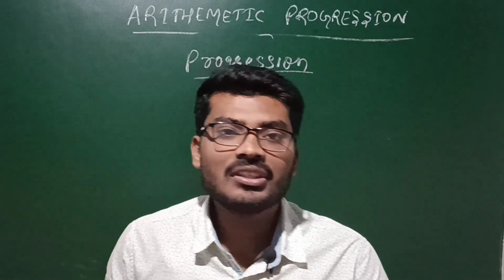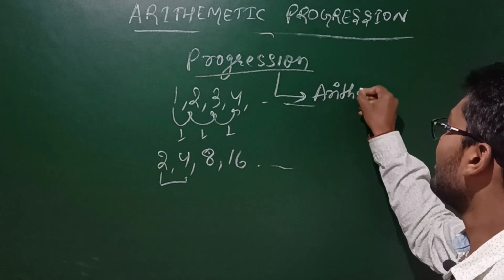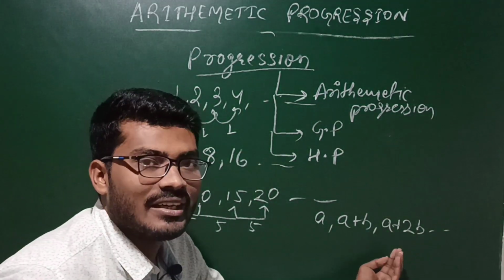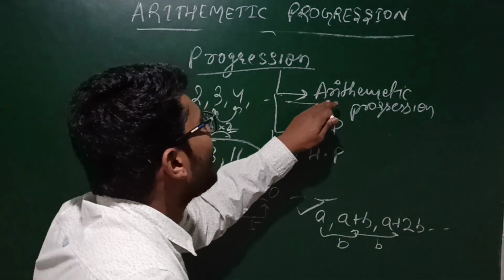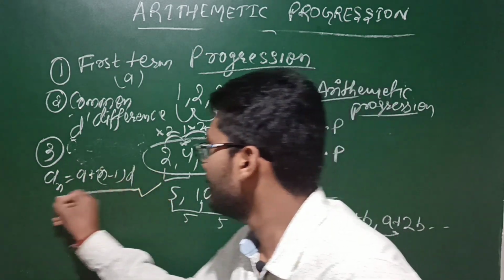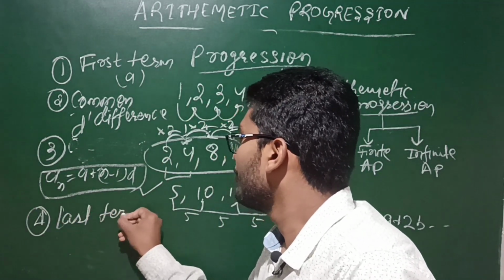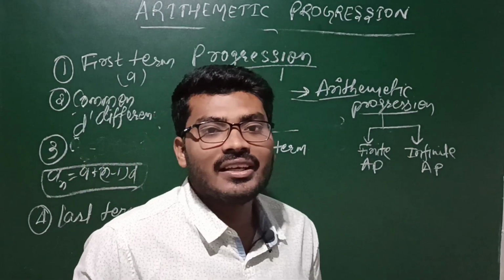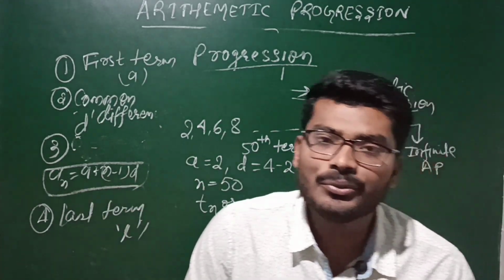BYJU'S ACADEMIC SPECIALIST DEMO VIDEO ( SELECTED)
ABOUT MY CHANNEL:
Hi! I'm Ayush Verma. On my channel, you will find Education Related Videos. I love sharing videos of different topics from your books of physics, chemistry or mathematics with you guys as I experience them myself.

Feel free to add me on Instagram: ayushverma15